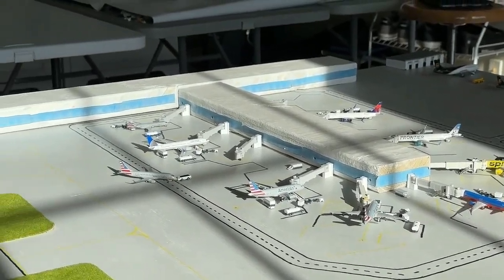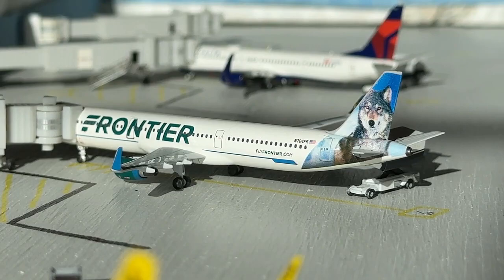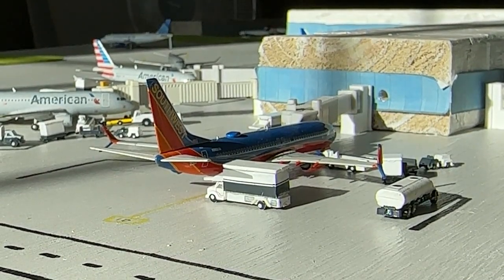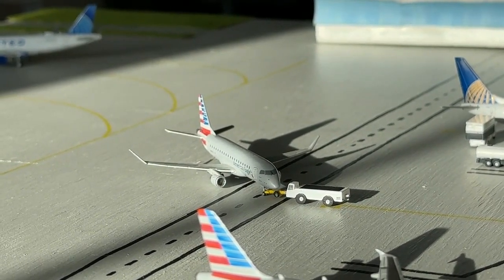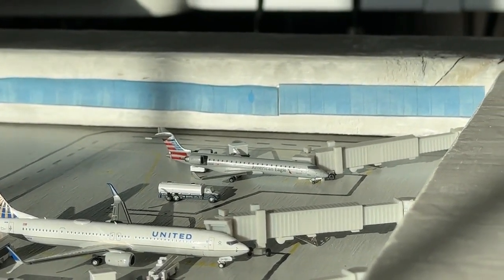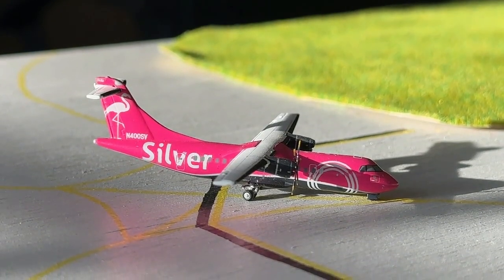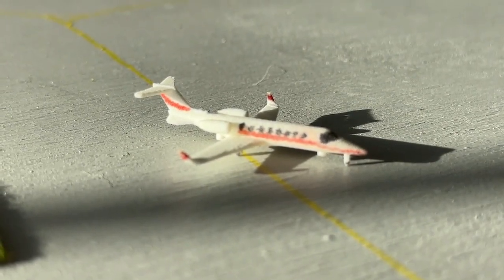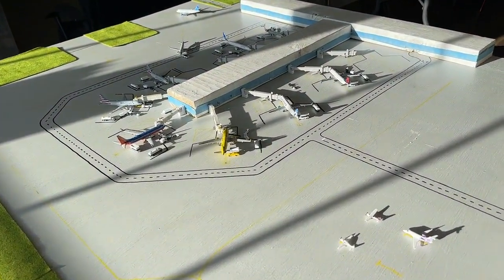CONSISTENT Mainline! | Gemini Jets Pensacola International Airport update - April 2023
► Welcome back guys, today we have the 48th GeminiJets Pensacola International Airport update! In this update, we have new announcements, aircraft changes, Saturday-only flights, and more! I hope you guys enjoy!